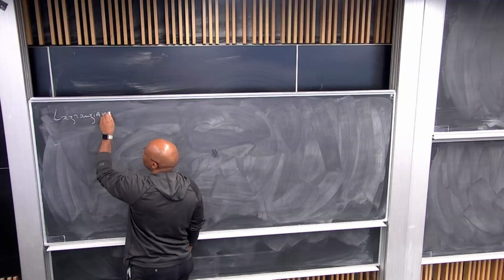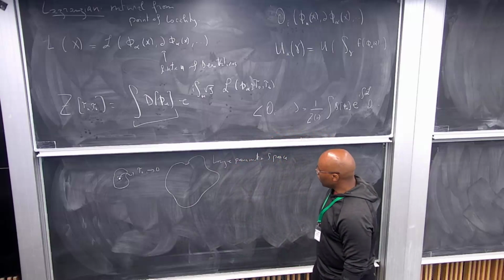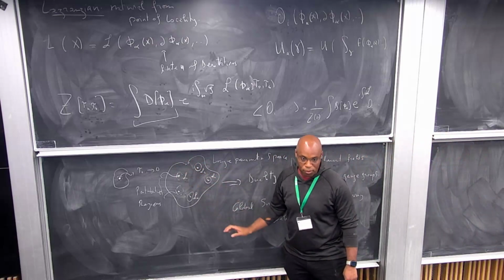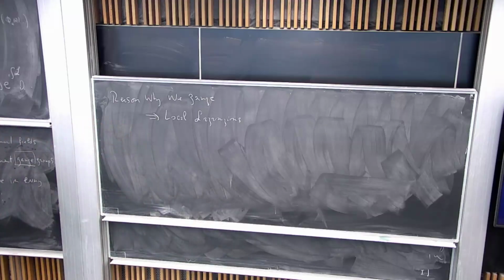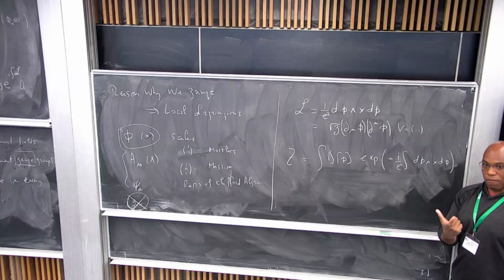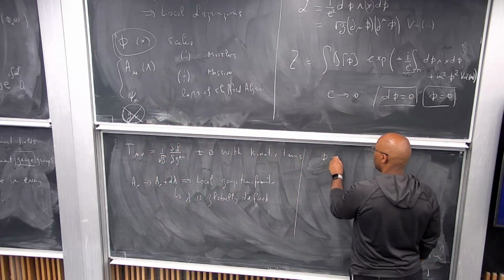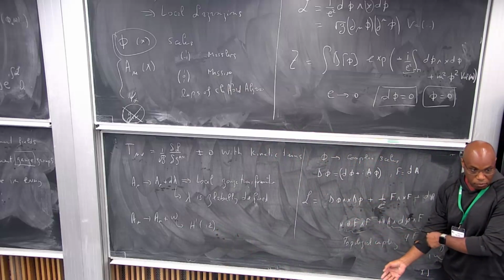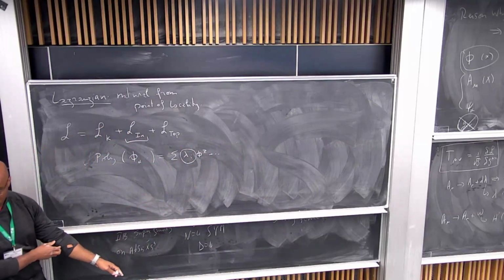Ibou Bah, Lecture II: Lagrangian methods for categorical symmetries